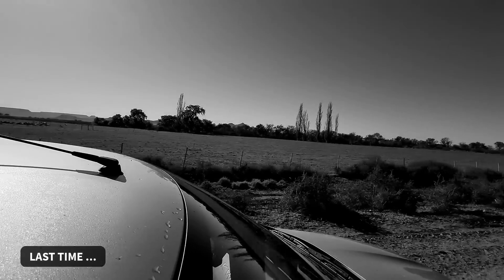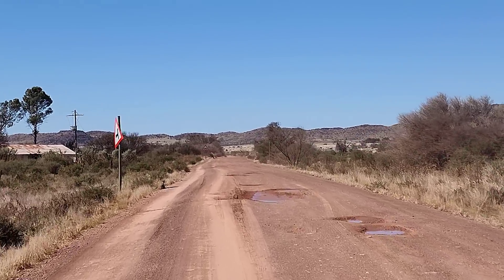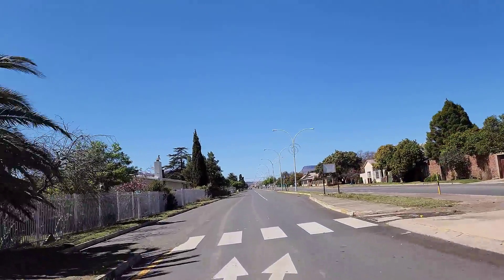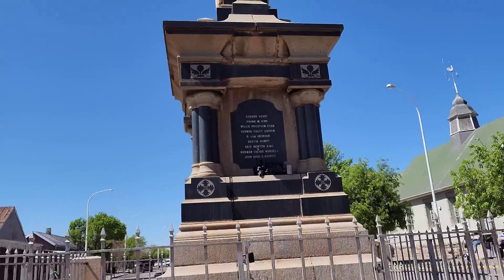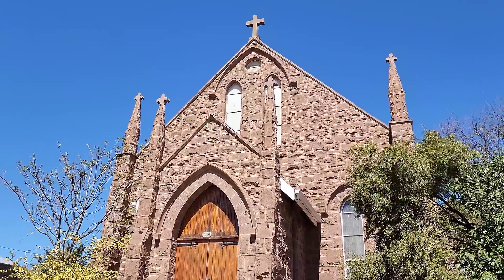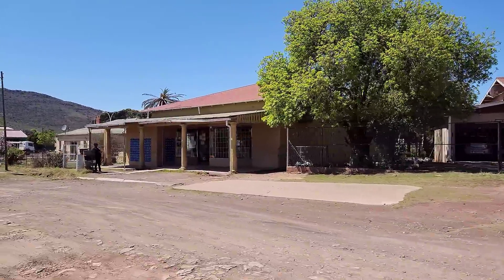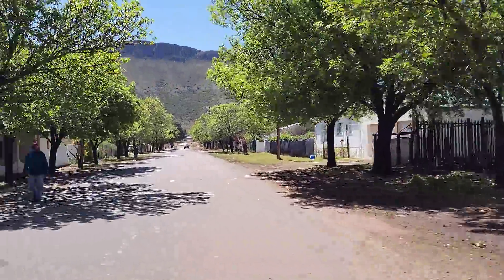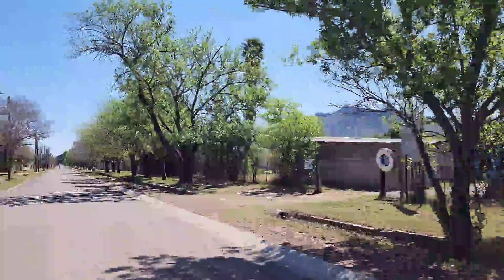S1 – Ep 186 – Tarkastad – A Little Karoo Town on the Banks of the Tarka River!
The gravel road we took to Tarkastad lived up to the reputation of the Eastern Cape and had rather bad potholes. We had to drive slowly, even at a crawl in places, to navigate these roads. But, we finally reached our destination and what a pleasant experience. Tarkastad is a clean and neat little Karoo town on the banks of the Tarka River. We thought the town was really trying to keep itself going and not fall into despair like many of the smaller towns we visit. Unfortunately the station is no more, even the tracks are gone. The church buildings which were built with such a beautiful dark stone look so beautiful we just had to share that with you. Then it was off to another exciting place.